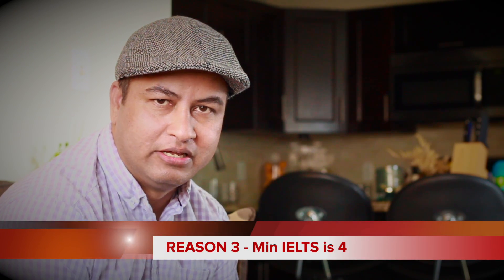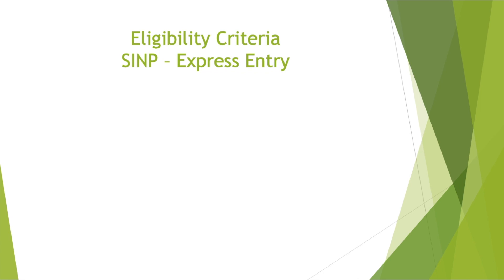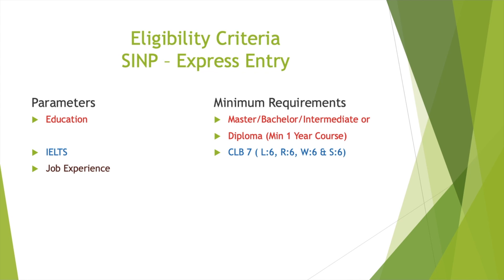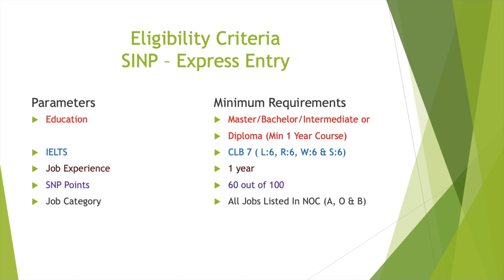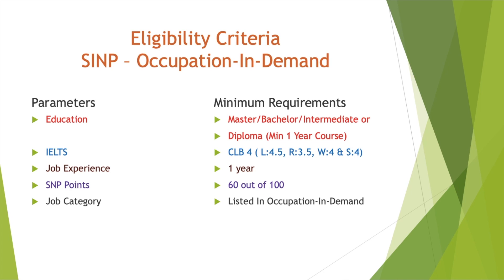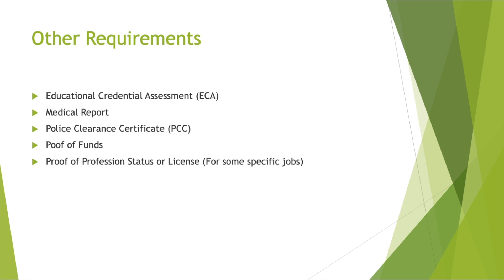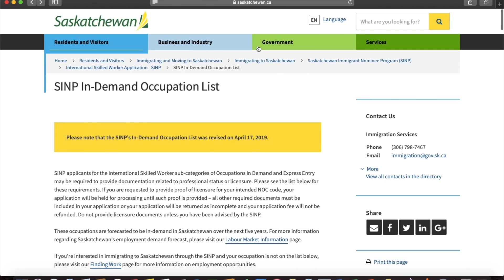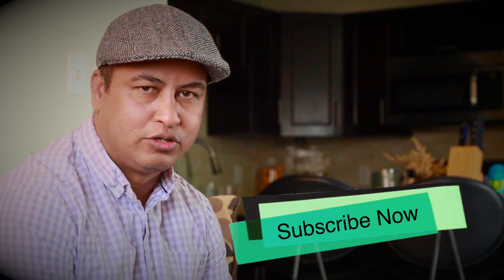SINP - 2019 Canada The Best Way To Get PR Visa | Saskatchewan Immigrant Nominee Program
If you want to immigrate to Canada then this is the best way. Follow the instruction given in this video.

GADGETS I USED IN VLOGGING

Main Camera: Canon Rebel T5i
Mic: Rode Videomic GO
Tripod: Joby Gorillapod
Substitute Camera: Samsung S7 Edge
Computer for video editing: MacBook Laptop
Computer for PhotoShop: Lenovo Z575 Laptop